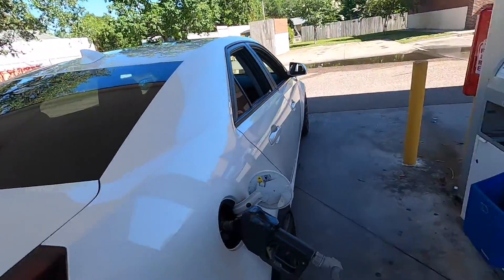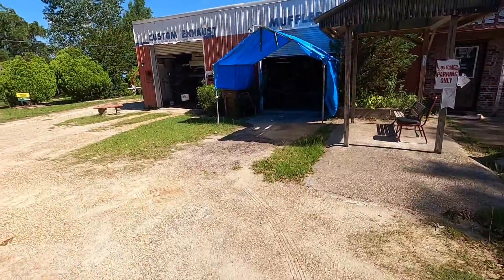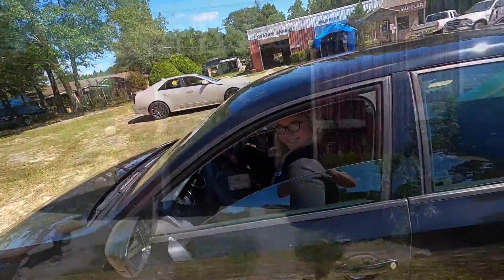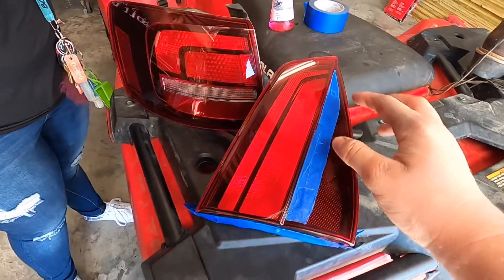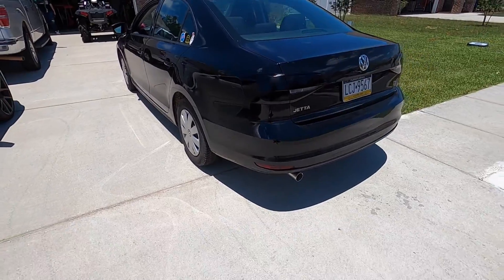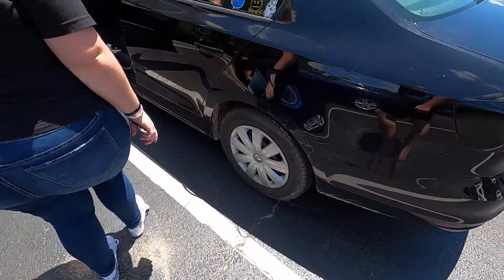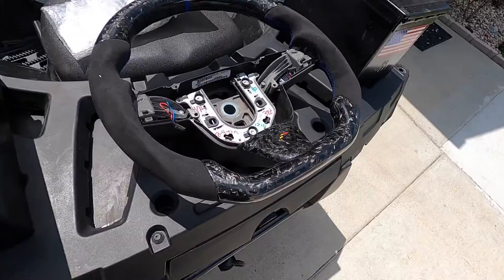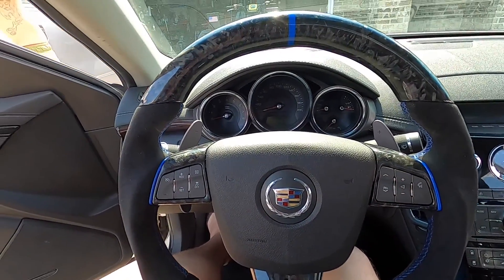Straight piping all the cars? New big mod for the Cts-V!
We ended up having a fun filled day modding both Kaylee and my car. Both made some major progress on sound and appearance! Huge shout out to Vladi for the steering wheel. If you want to buy one just like it, go to any of the Cts-v pages on Facebook and you'll find him, super good prices on everything and very fast turn around time! Make sure you drop a comment on what you want to see done to either of our cars and we will consider it!